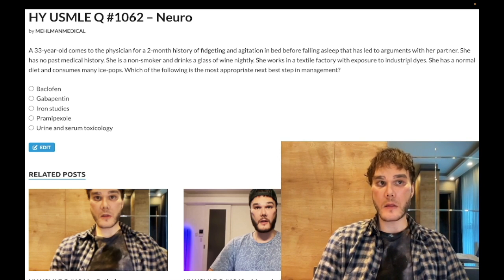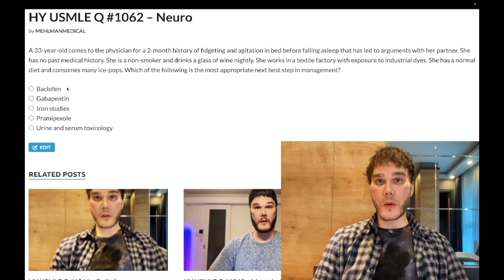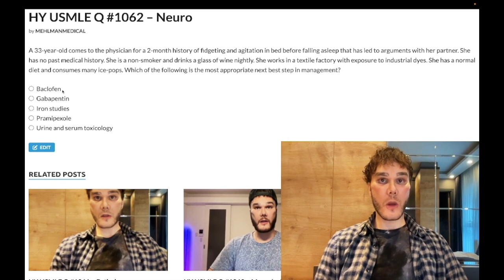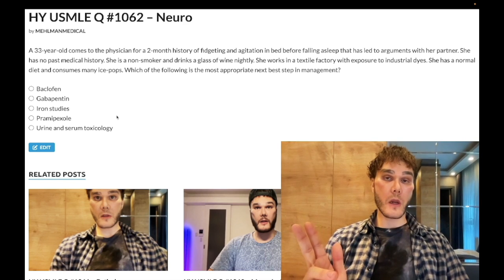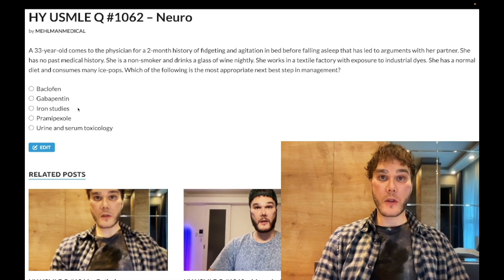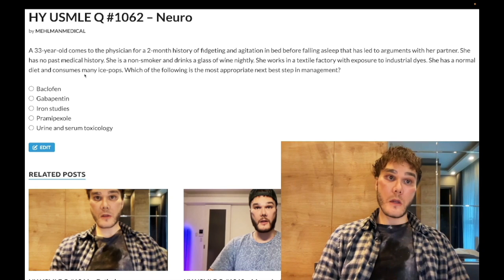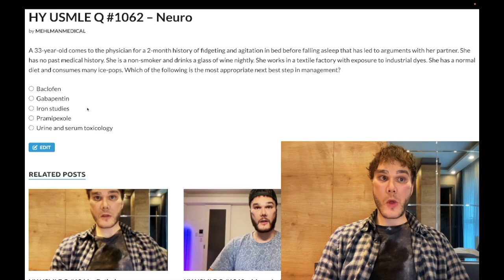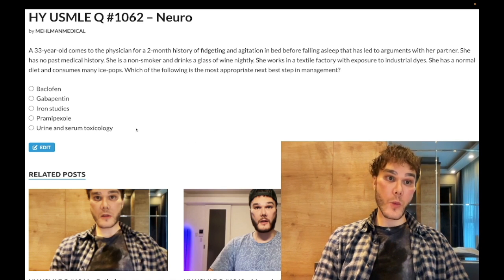HY USMLE Q #1062 – Neuro